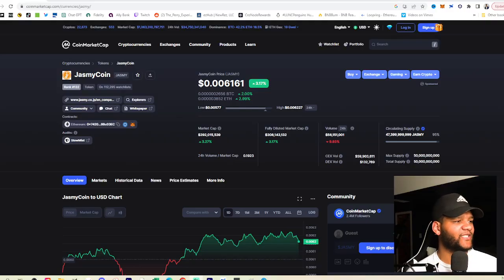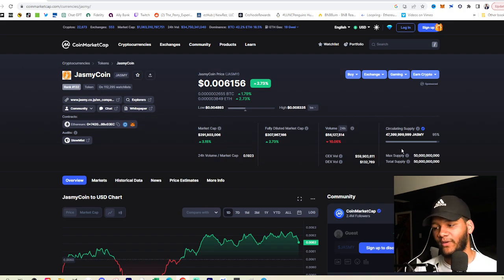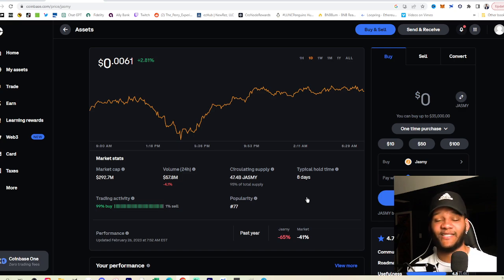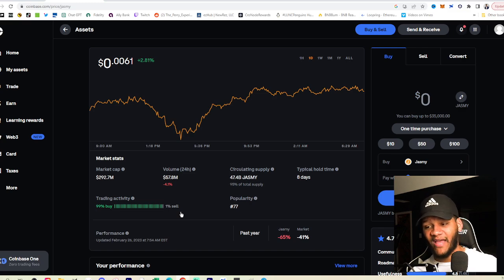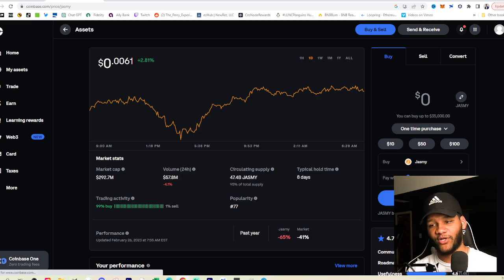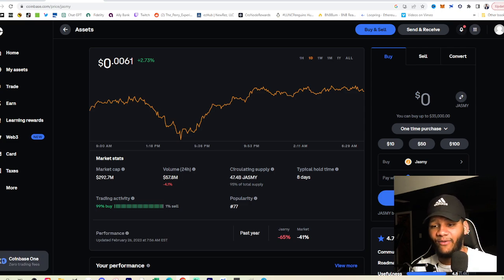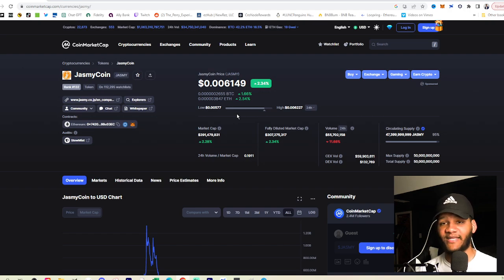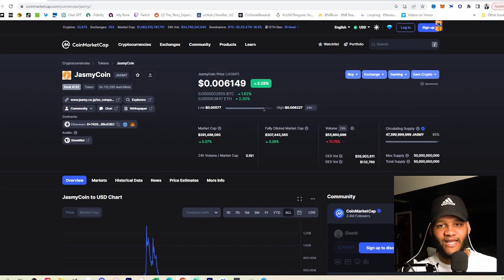99% of People are Buying JASMY....Everyone Is Sleeping On JASMY Coin!!! Become A JASMILLIONAIRE